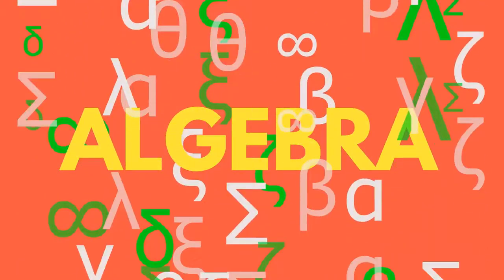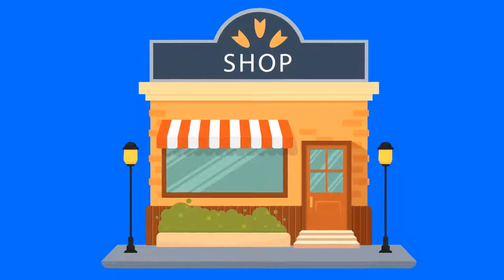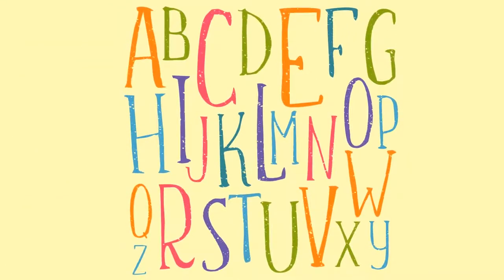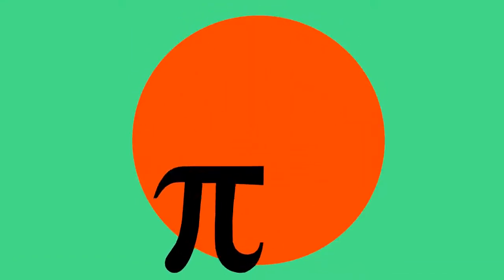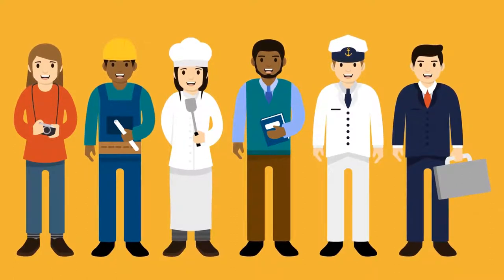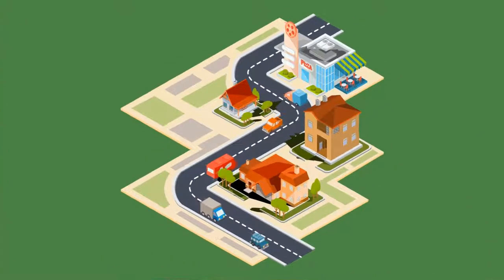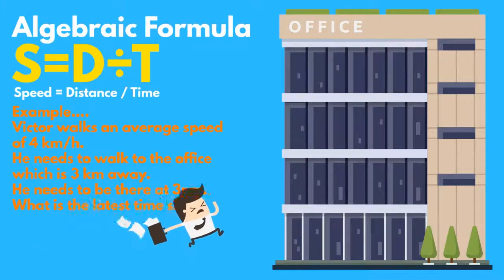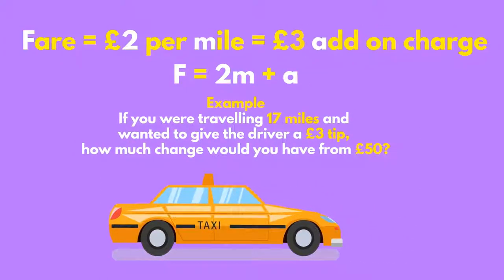Basic Algebra - EN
In this short introductory video, you'll find out what is algebra and how it helps us to solve practical problems in our every day life. In summary algebra uses numbers to represent things from the real world and numbers to represent quantities.